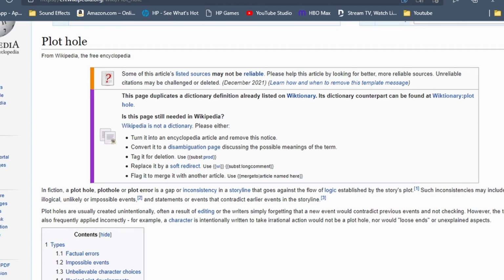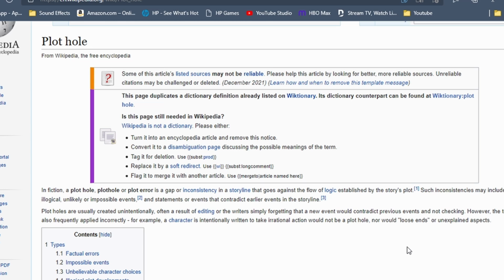What is Plot Glue? Plot Glue Theory Explained: Difference Between Plot Holes and Plot Glue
Plot glue explained.  What is plot glue and what makes it different from a plot hole